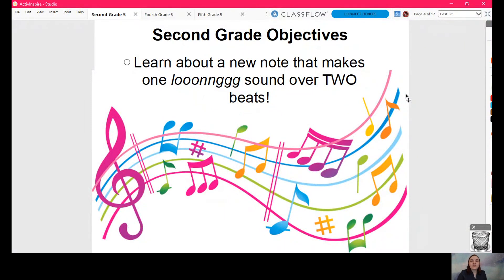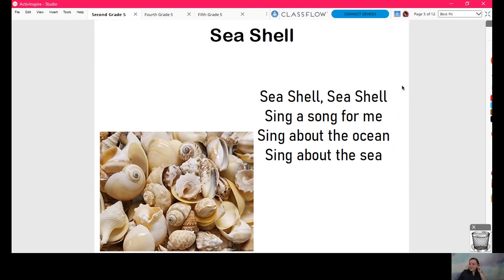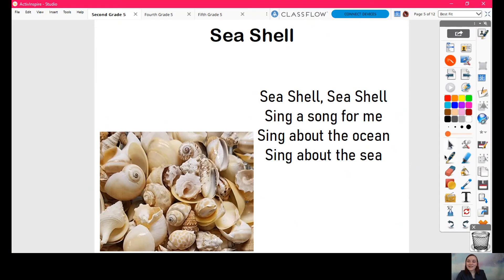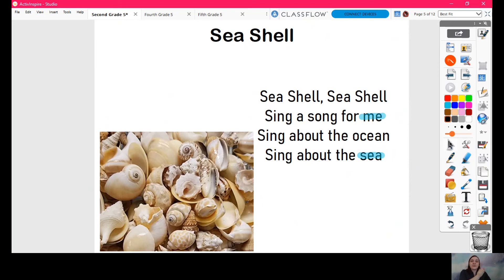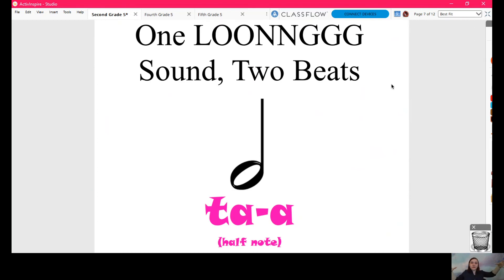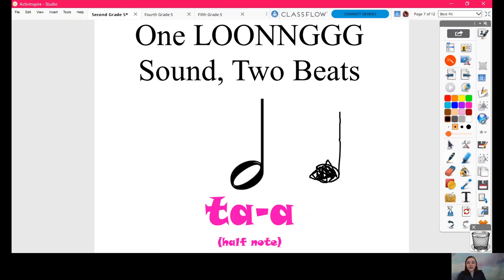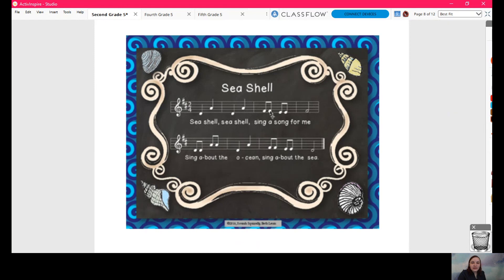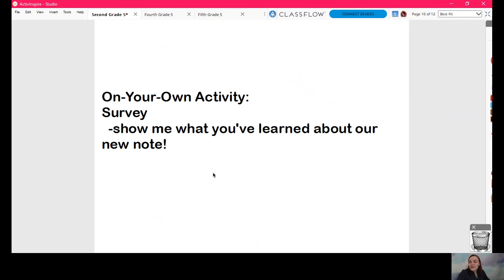Music with Miss Cooper - 1st & 2nd Grade Week 5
The introduction says second grade, but first grade had a very similar lesson so I combined them together.